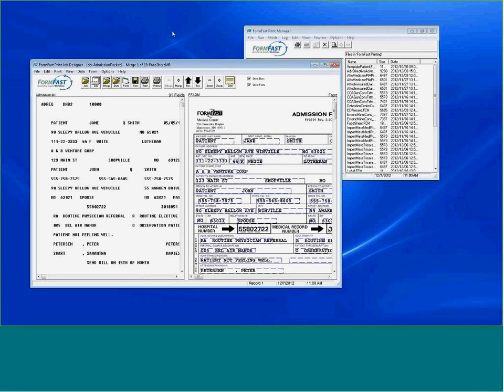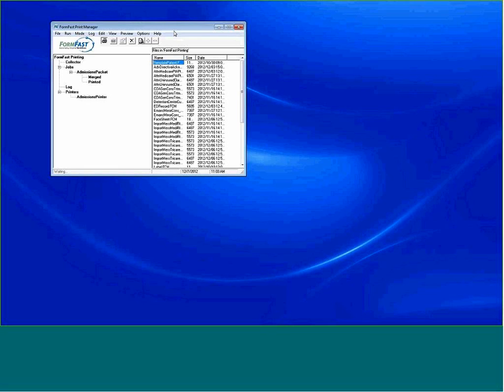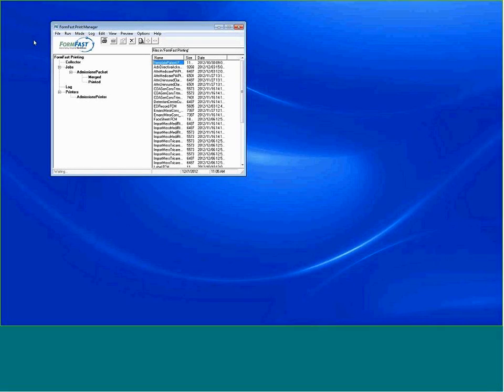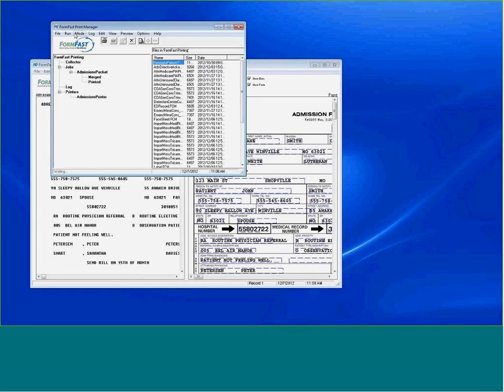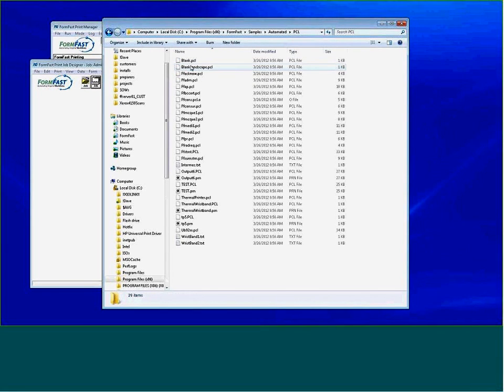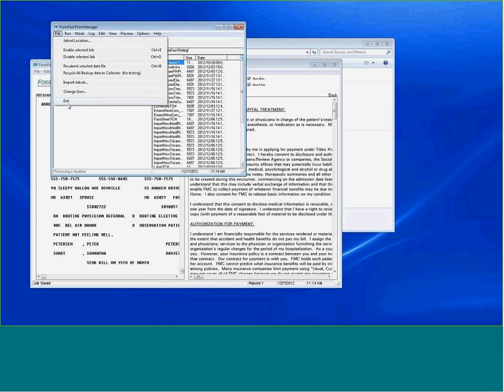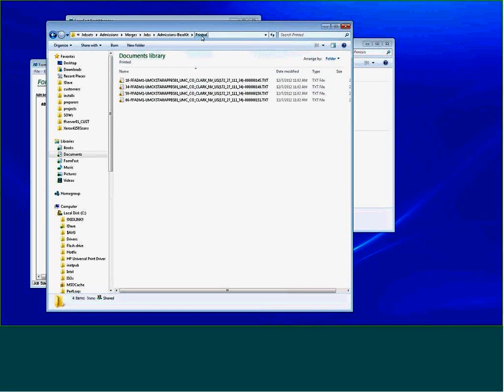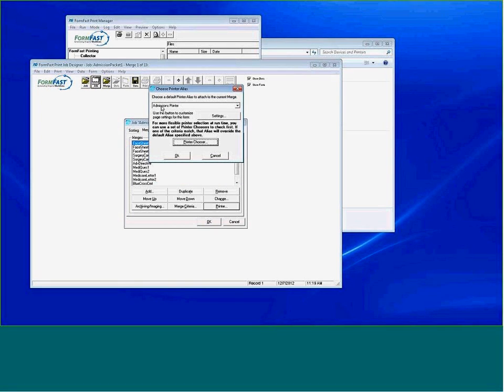Monthly FormFast User Webinar - 12/2012